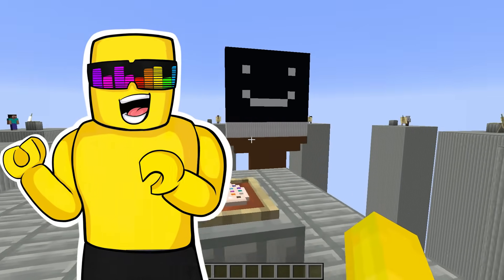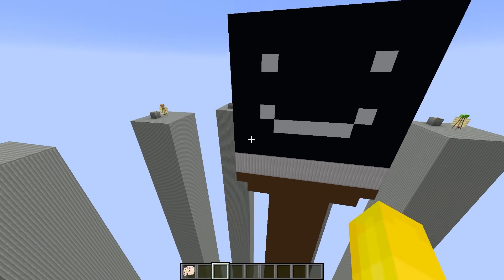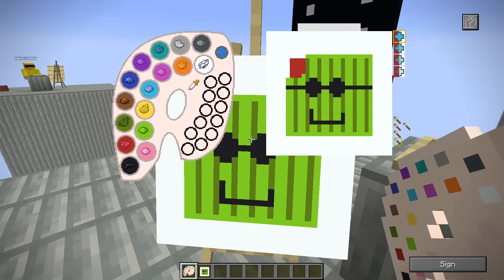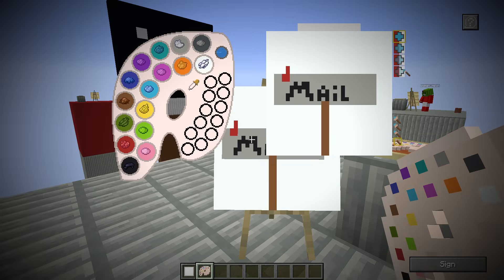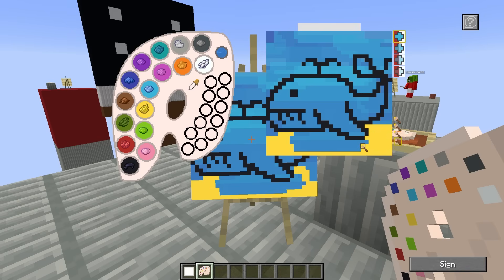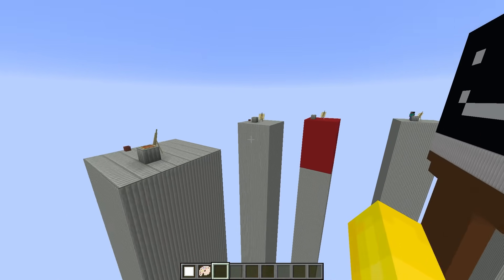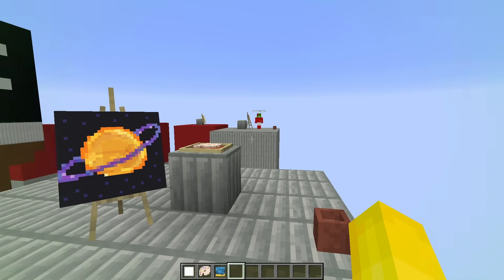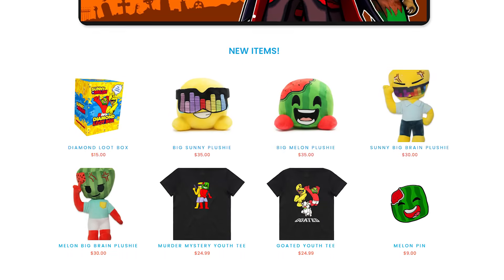DRAW OR DIE in Minecraft!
Inspired by Maizen Aphmau Cash Nico Wudo Mongo Omziscool Omz Kory and Jamesy